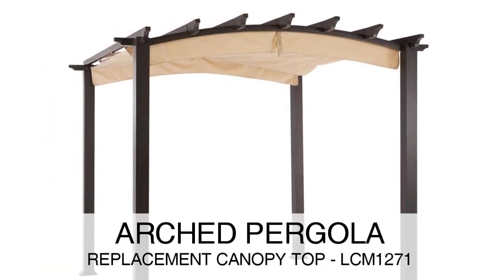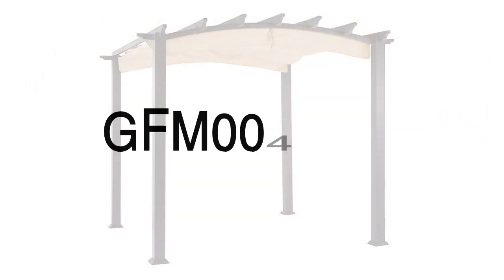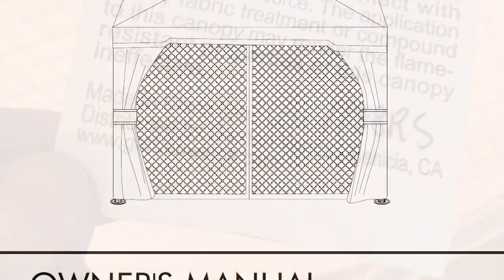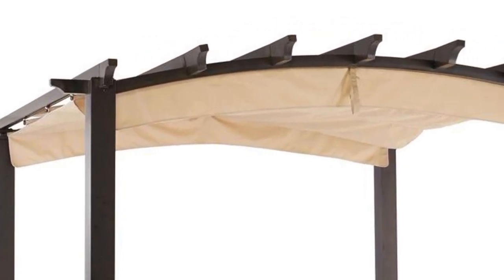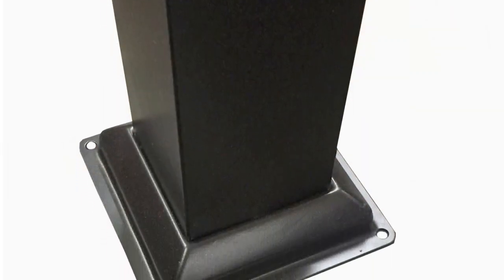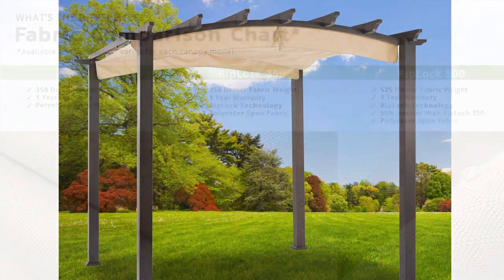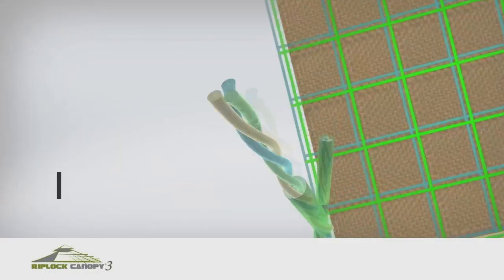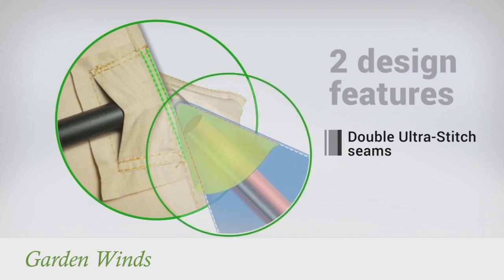Replacement Canopy for Arched Pergola - LCM1271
Garden Winds offers a replacement canopy for the Arched Pergola 9 x 9 that was sold at Home Depot. Please reference the manufacturer model number GFM00469A to determine if this is the canopy designed to fit your frame.